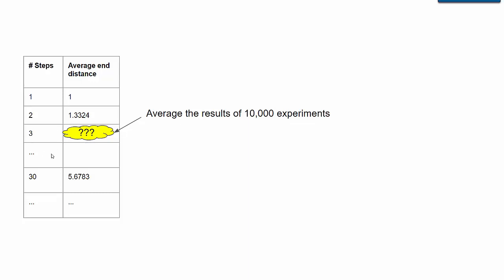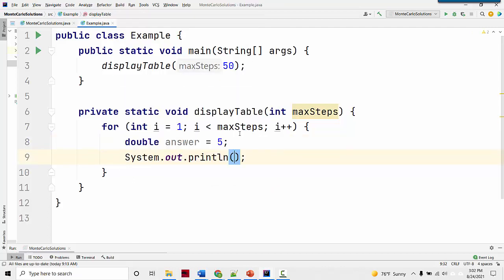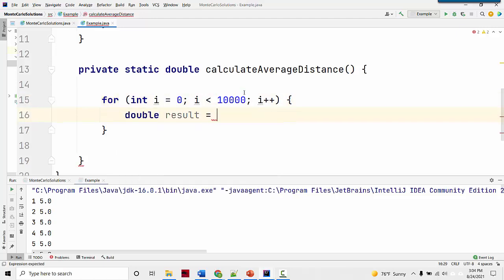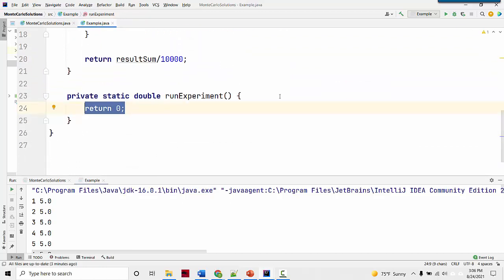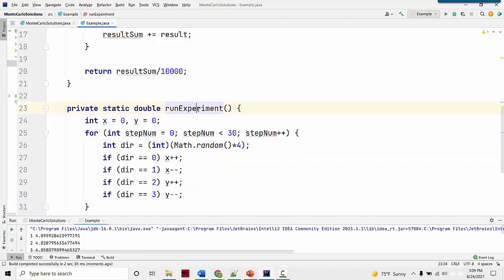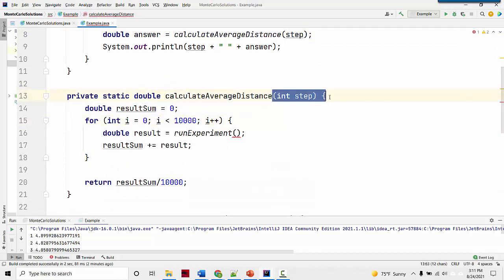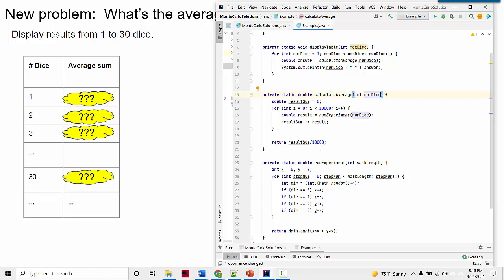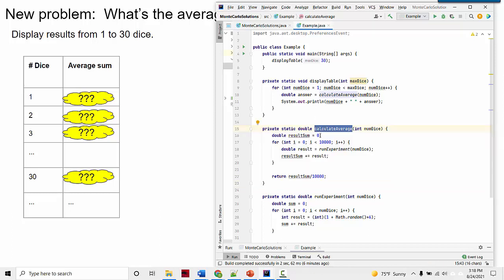Monte Carlo Solution